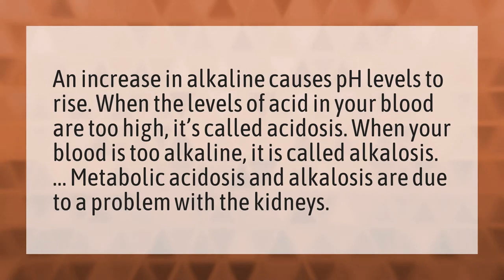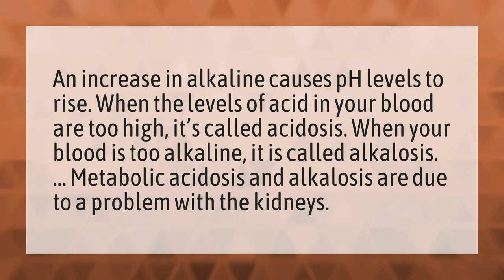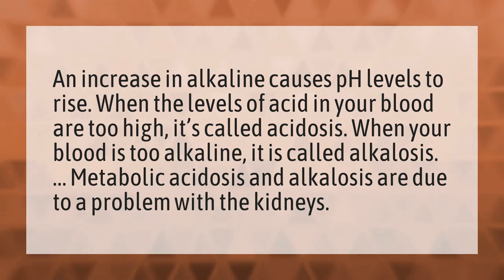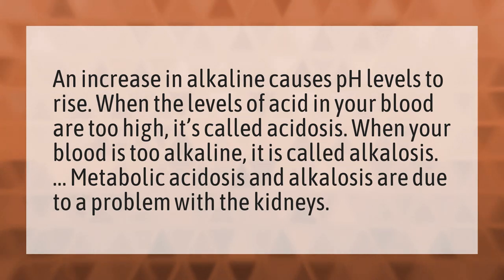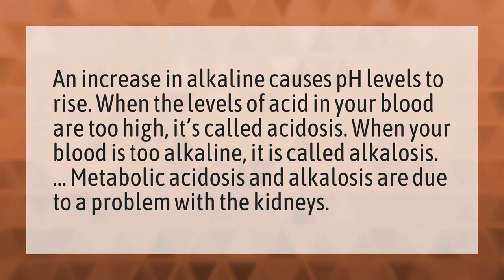What happens if your body is too alkaline?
Bicarbonate Of Soda • What happens if your body is too alkaline?